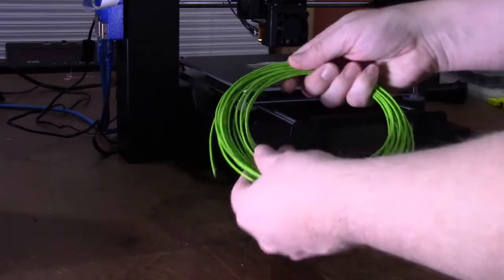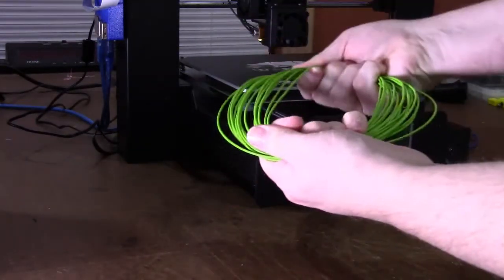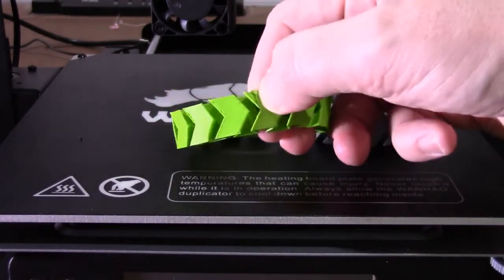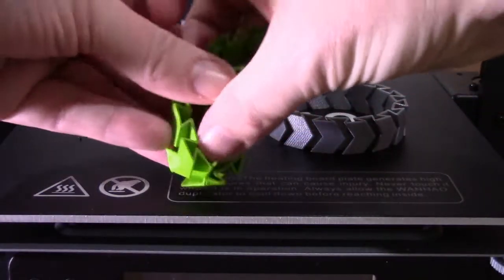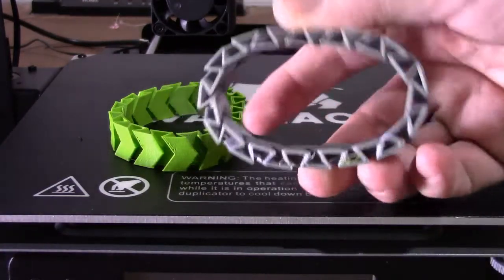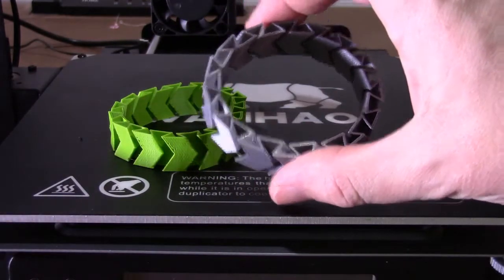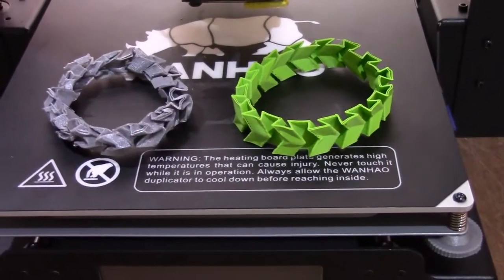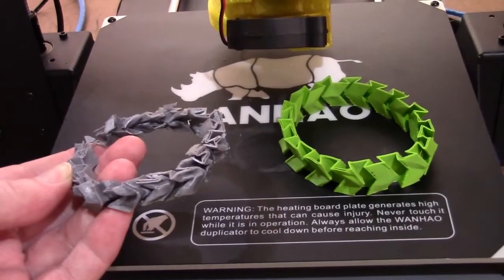Filament Test: Orbi-Tech Soft PLA (Wanhao i3 Plus)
This is a test of Orbi-Tech's Soft PLA 3D printer filament.

Printer:  Monoprice IIIP/Wanhao i3+ w/Micro-Swiss Hotend Upgrade

Relevant Slicer Settings:
Extruder/Bed:  225/40
Layer Height: 0.2mm
Wall/Top/Bottom: 1.2mm
Infill: 0%
Flow: 100%
Retraction: 1.8mm @ 30mm/s
Print Speed: 40mm/s, 15mm/s initial